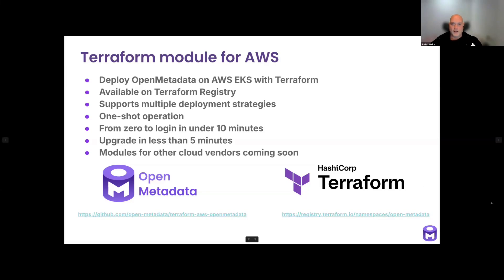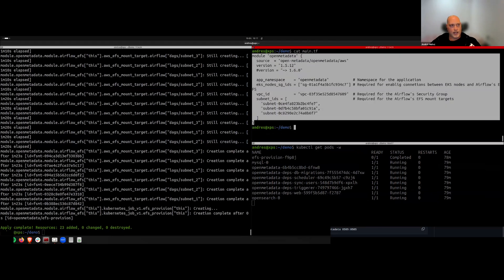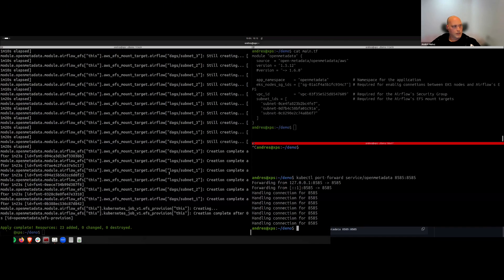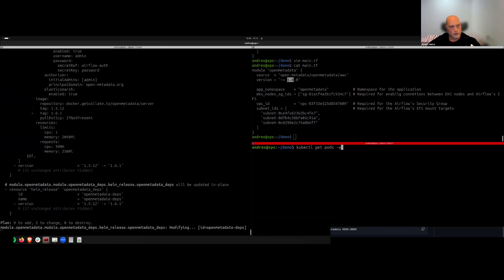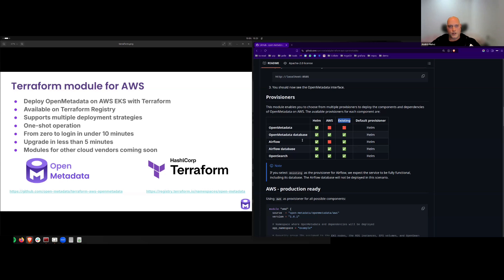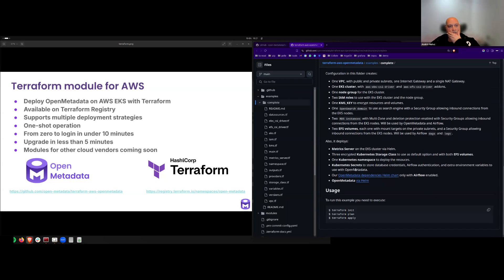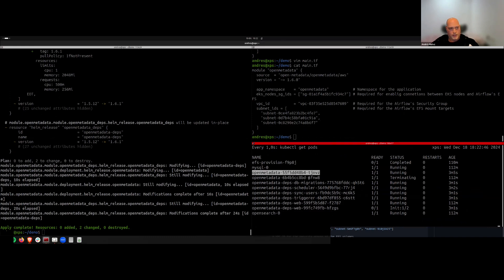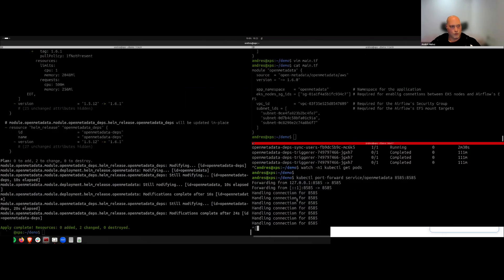OpenMetadata: Terraform Module for AWS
The community meetup was held Wednesday Dec 18, 2024 @ 9:00 AM PST.

📦 New Terraform Module: Easily deploy OpenMetadata onto AWS infrastructure
- Deploy OpenMetadata on AWS EKS with Terraform
- Available on Terraform Registry
- Supports multiple deployment strategies
- One-shot operation
- From zero to login in under 10 minutes
- Upgrade in less than 5 minutes

About OpenMetadata:
OpenMetadata is a unified platform for discovery, observability, and governance, powered by a central metadata repository, in-depth lineage, and seamless team collaboration. Based on Open Metadata Standards and APIs, supporting connectors to a wide range of data services, OpenMetadata enables end-to-end metadata management, giving you the freedom to unlock the value of your data assets. OpenMetadata is an open-source project supported by Collate, Inc. Collate also supports a SaaS version